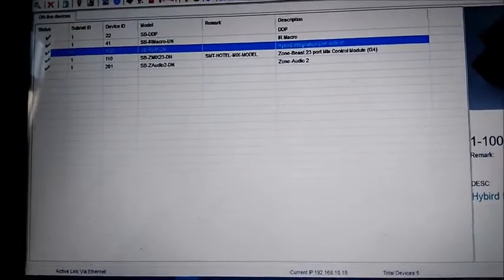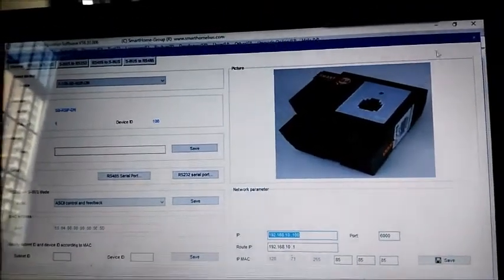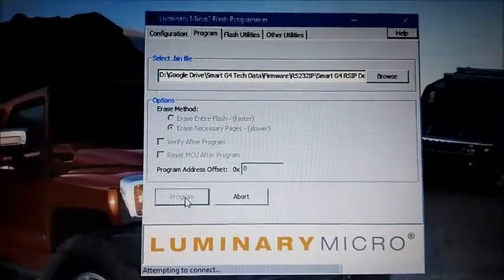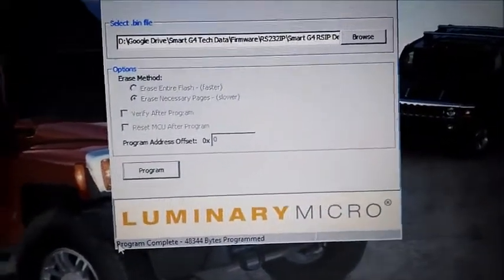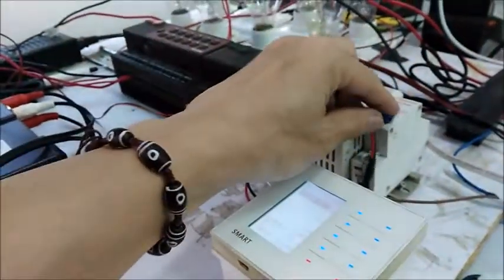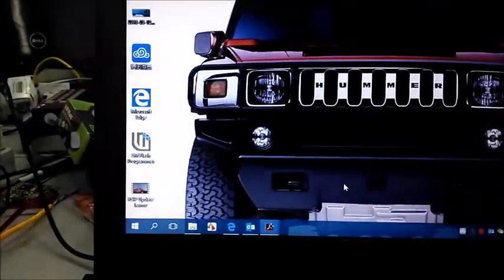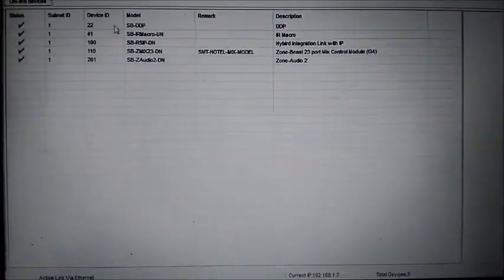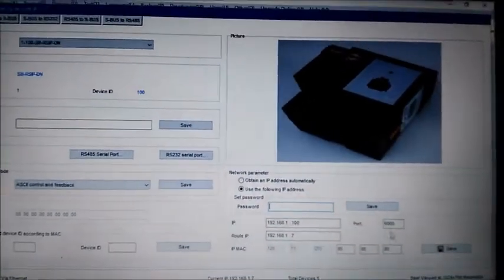Firmware Upgrading Instructions for RSIP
step by step video showing how to upgrade firmware for RSIP, pls note that if you have the RSIP2 or RSIP3, you can neglect this video, as RSIP2/3 can be upgraded with Smart Cloud online upgrade